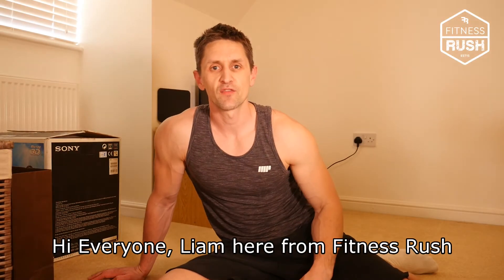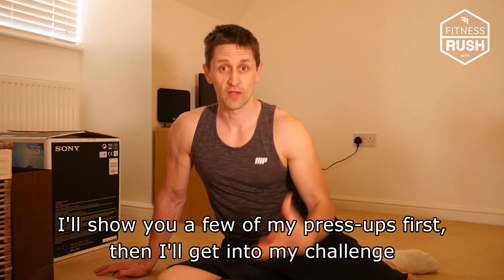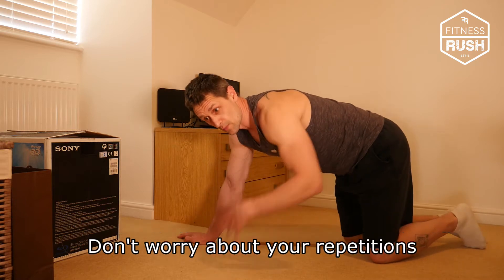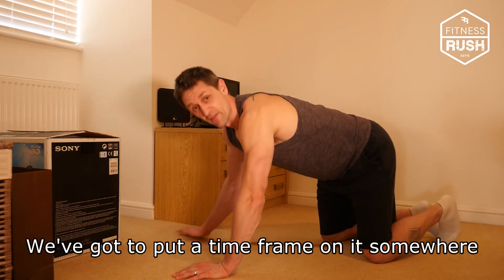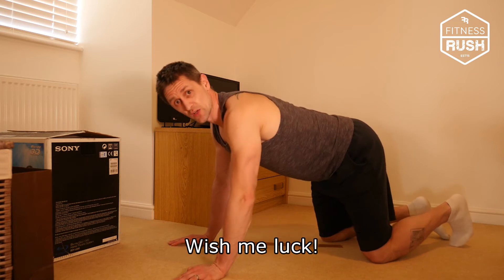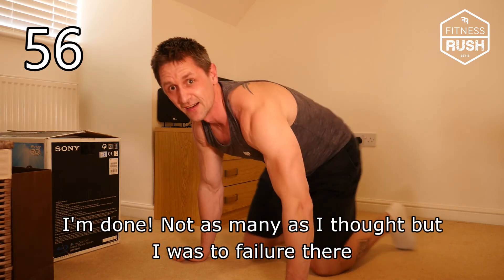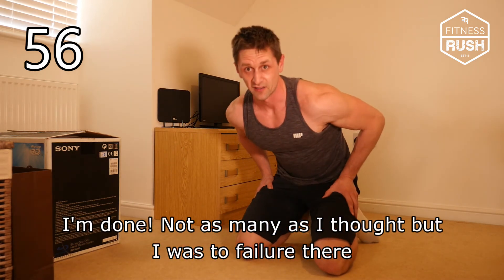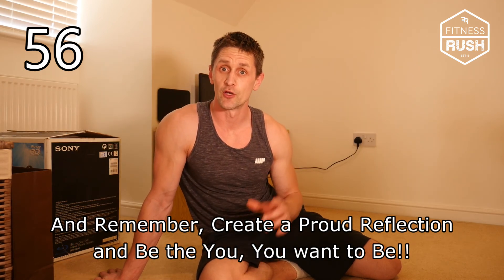Fitness Rush Press Up Challenge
As promised, here is another challenge to get your teeth into!

Now we're switching to the upper body and going to complete some press-ups. As many as possible before failure

Give it a go and submit your videos or times below